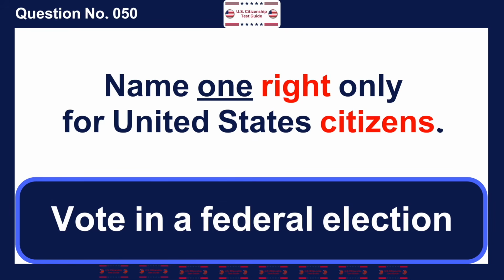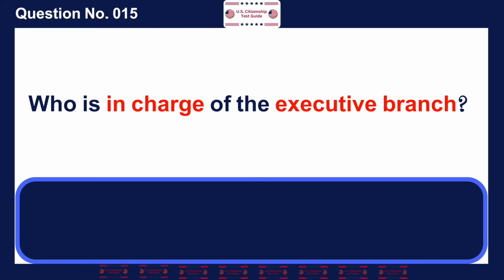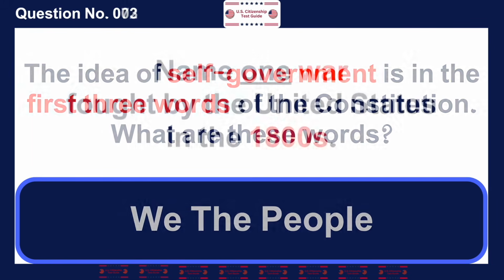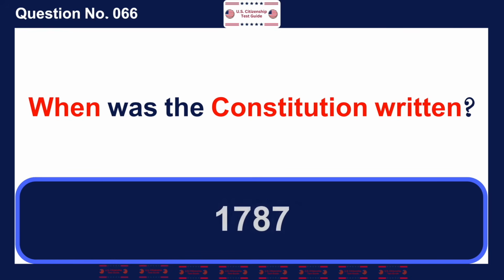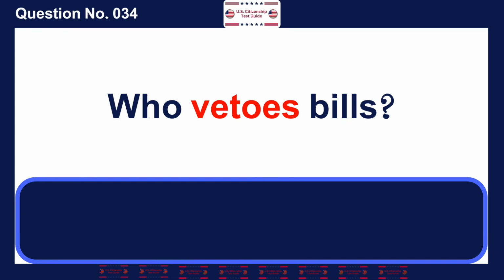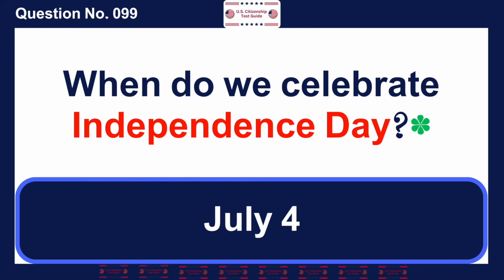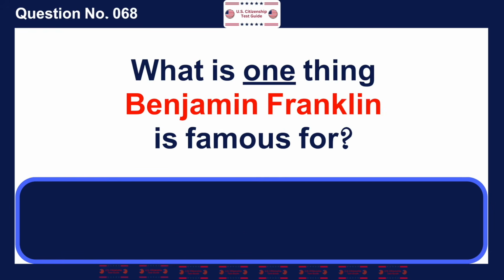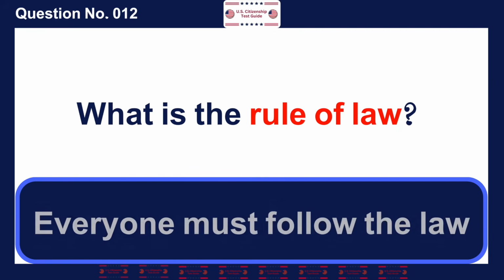2025 random 100 civics questions and answers - U.S. citizenship interview I N400 Interview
2026 random 100 civics questions and answers - U.S. citizenship interview I N400 Interview